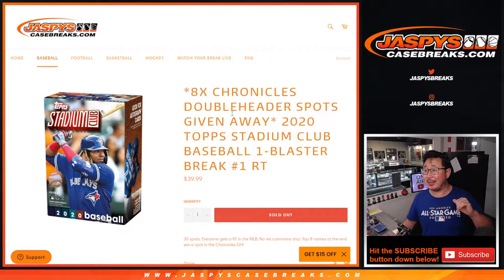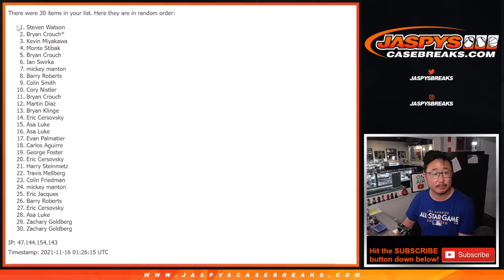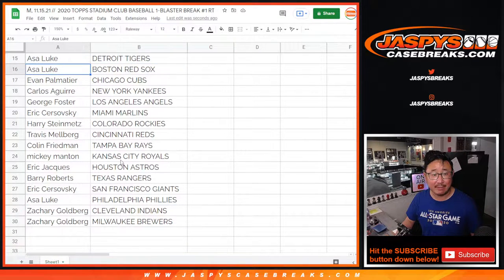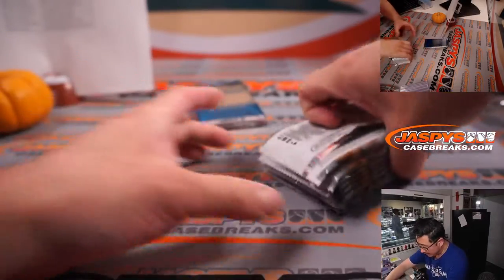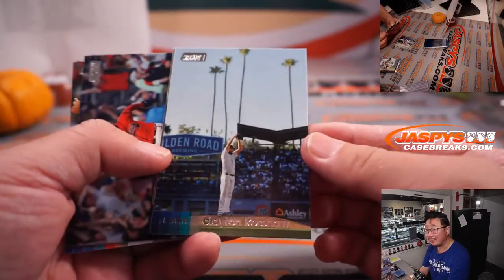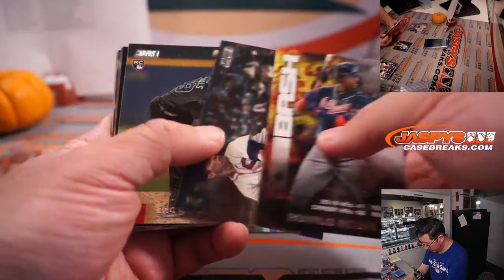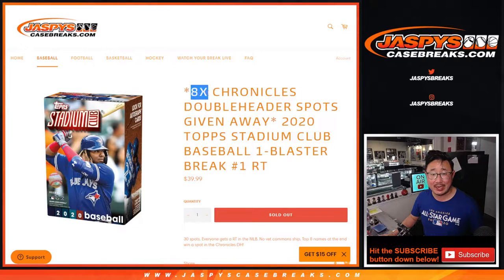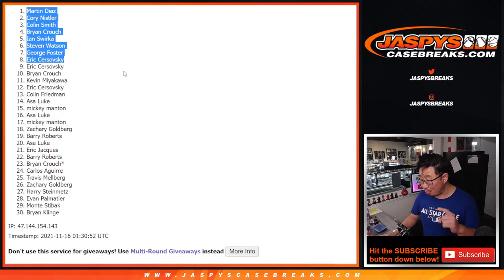M, 11.15.21 // 2020 TOPPS STADIUM CLUB BASEBALL 1-BLASTER BREAK #1 RT